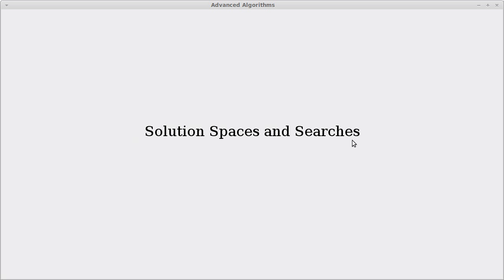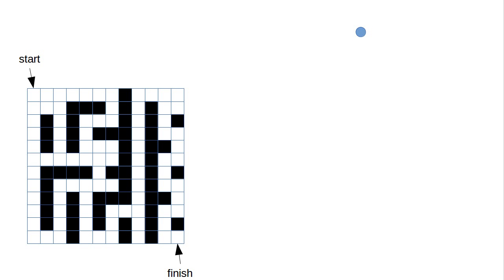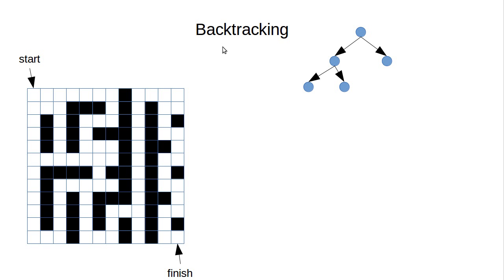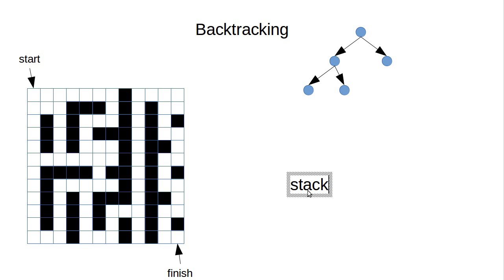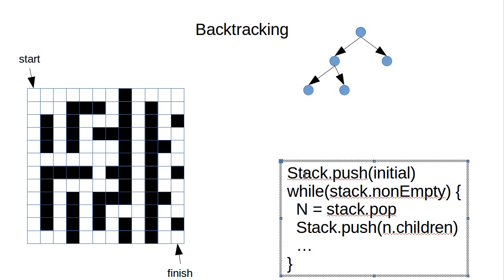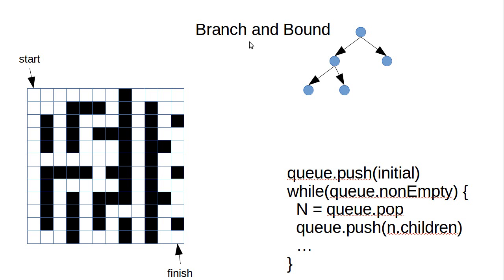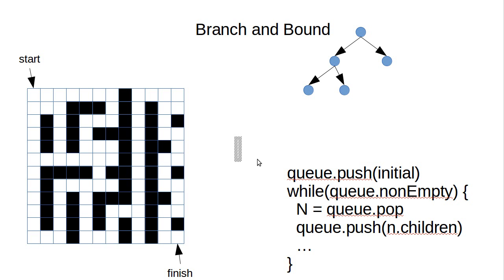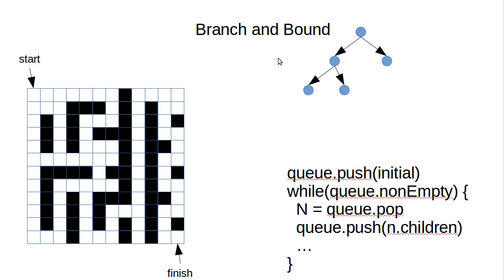Solution Spaces and Searches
Due to weather one section of my Algorithms class was canceled. Unfortunately, it was a very important lecture on dynamic programming so I'm going to do my best to recreate it in some videos.